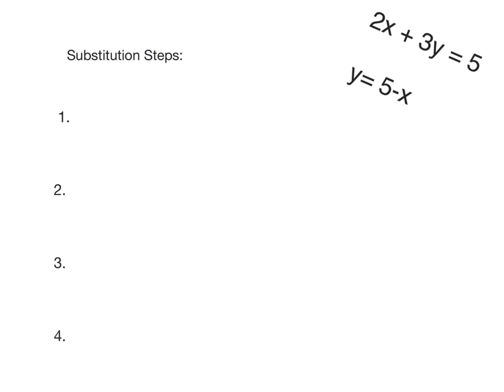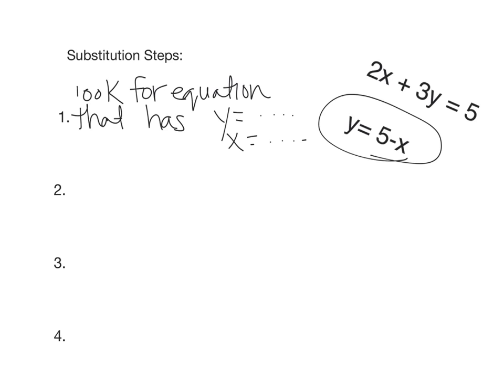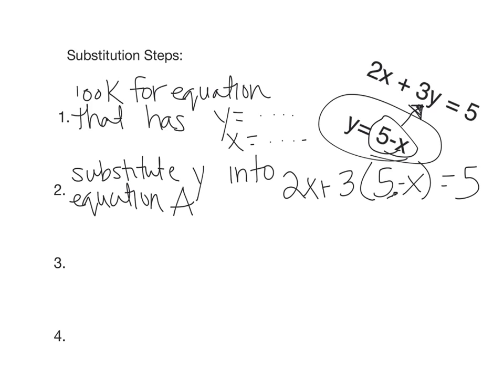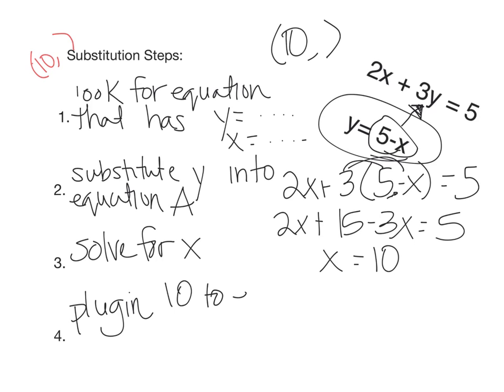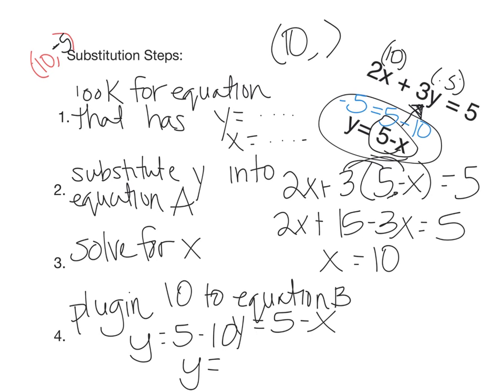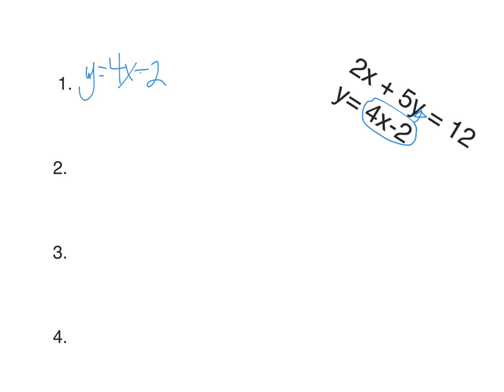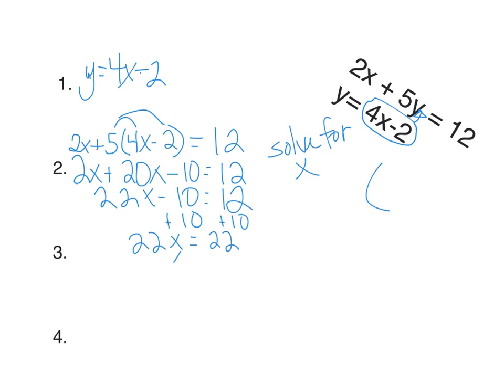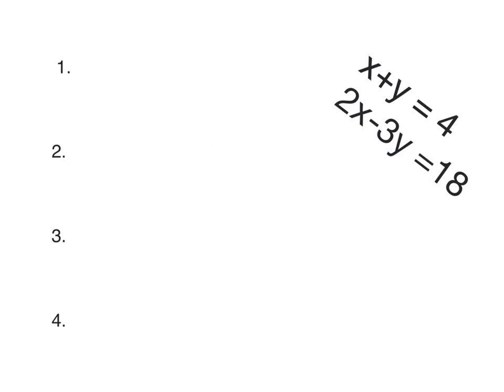Solving Systems by Substitution Day 1